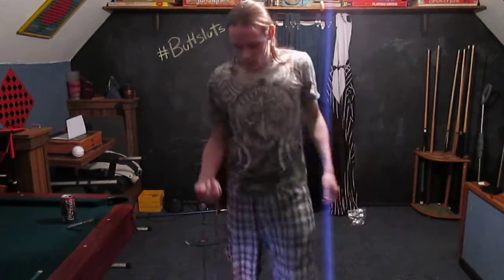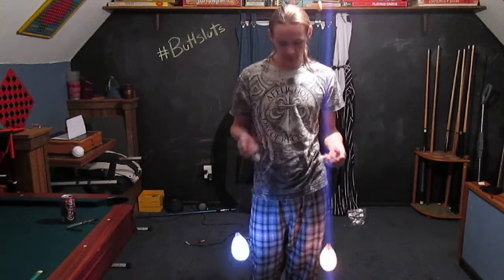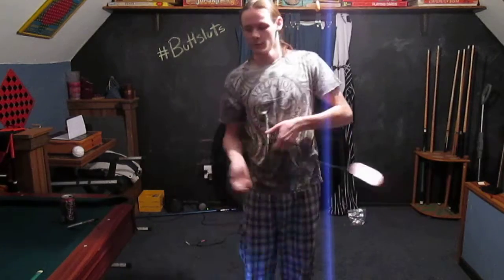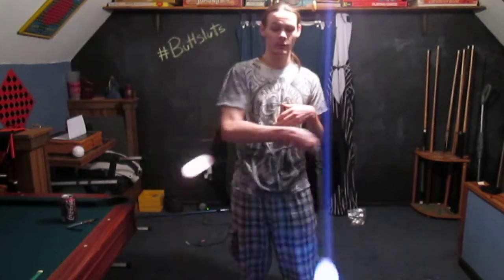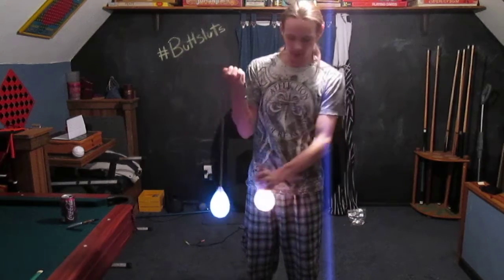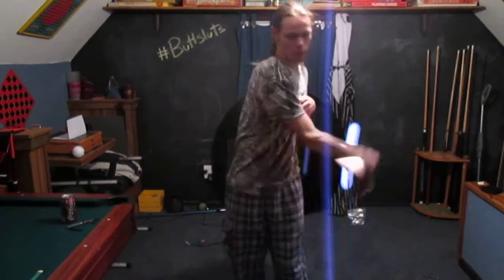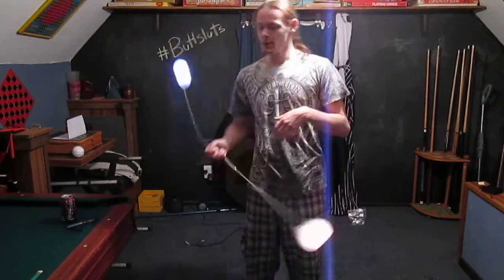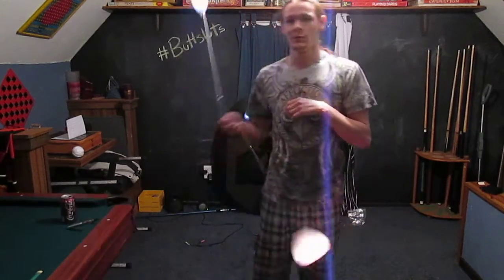Vlog #!?! Superman breakdown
Quick break down of the superman for Eli.